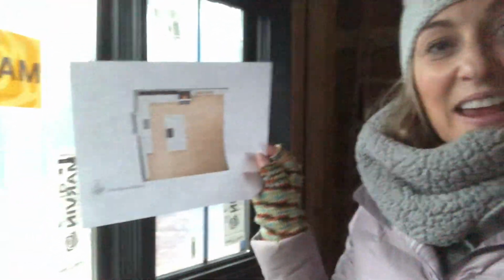Rough plumbing and electrical started